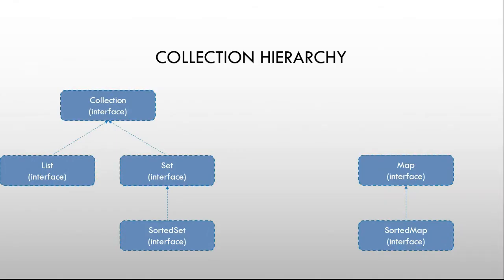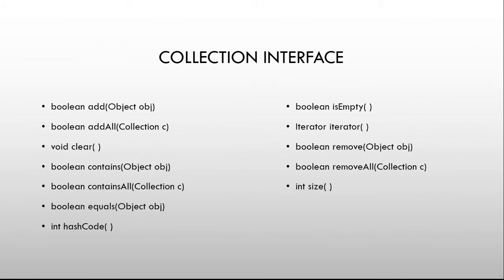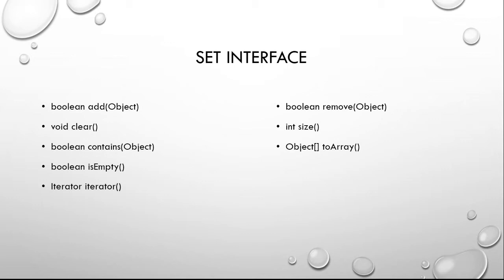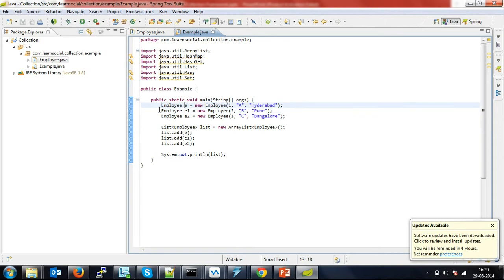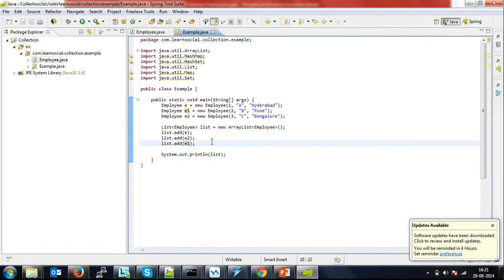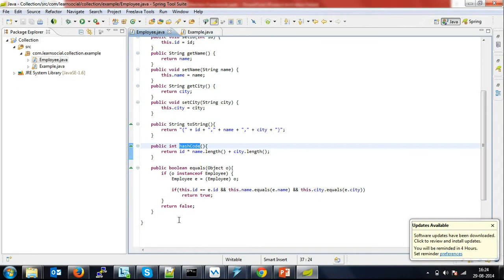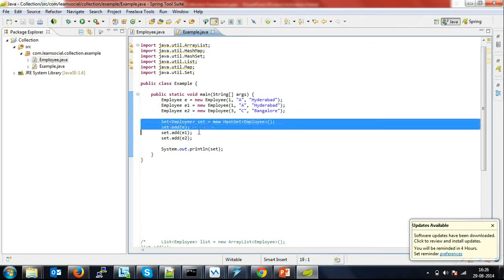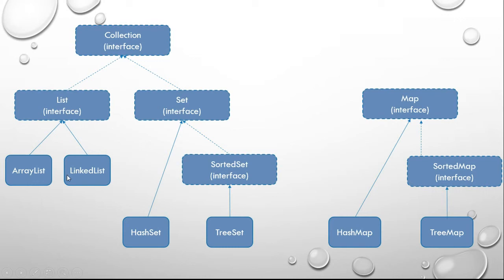Collection Framework Basics